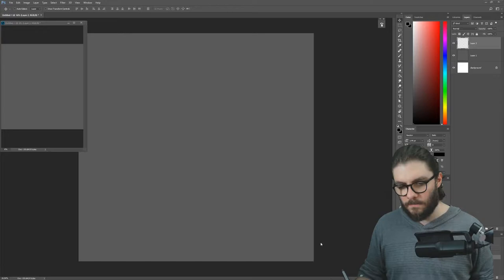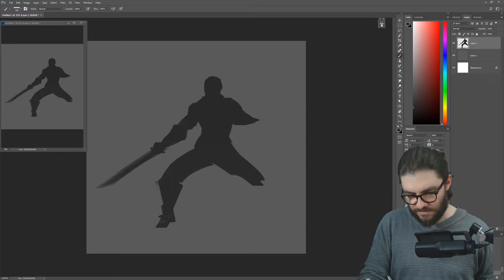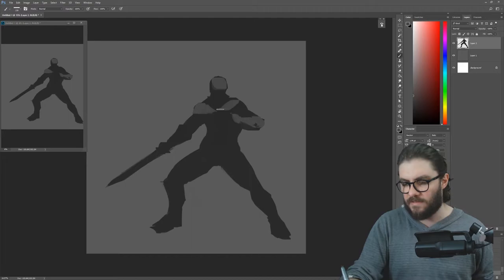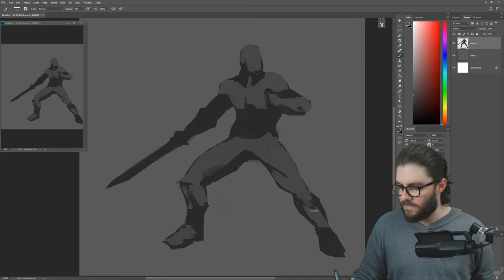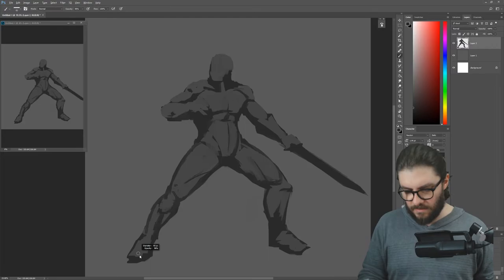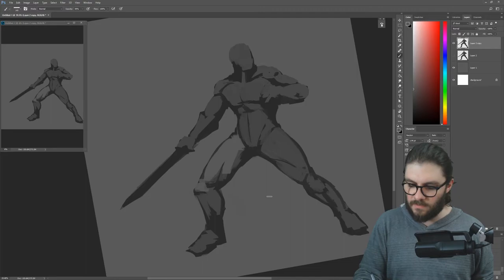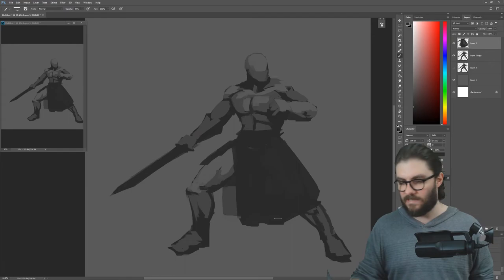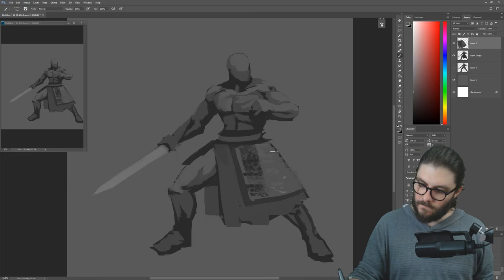Digital Painting with Mauro (sort of) - P1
Hey everyone, hope you enjoy it!

Just trying to grow a little for now, not after profit just a bit of fun, so if you have any suggestions or questions please feel free to post them below.